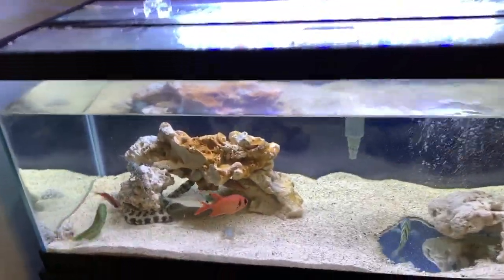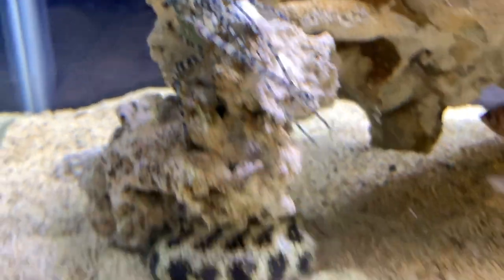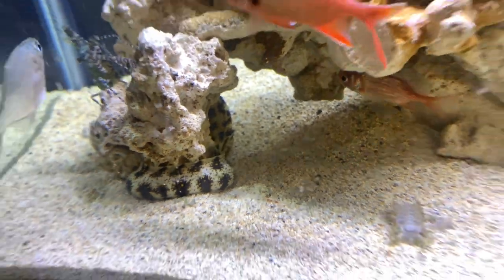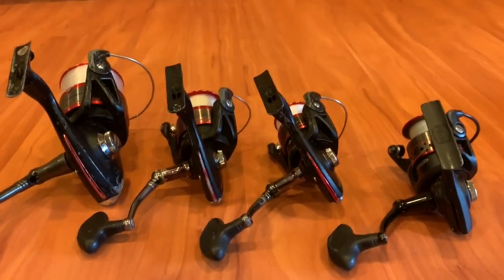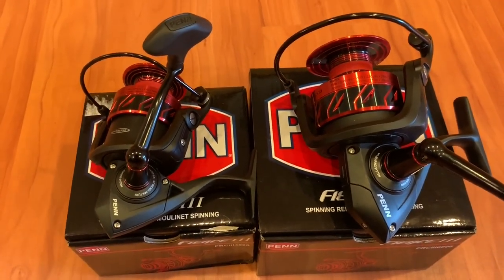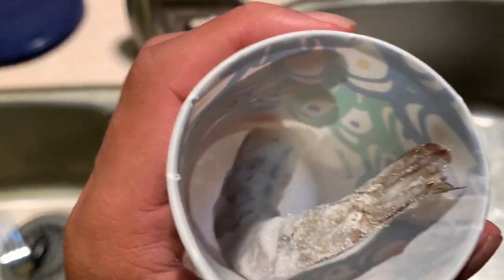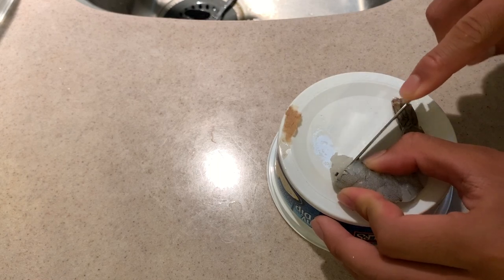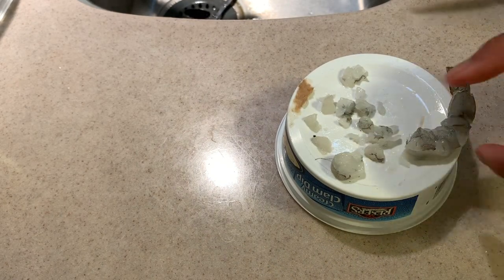Merry Christmas and Happy Holidays! -Feeding the Christmas Tank!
In this video I feed my completed Christmas tank.  It took me a while to catch all the fish and shrimps in this tank.
Now, stop watching youtube and go spend time with your family!

-Saltwaters hawaii